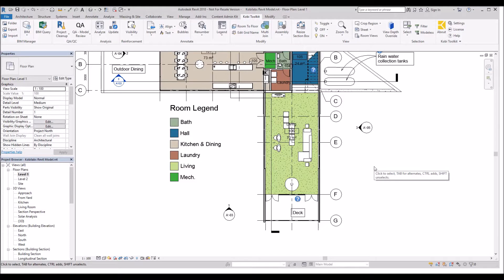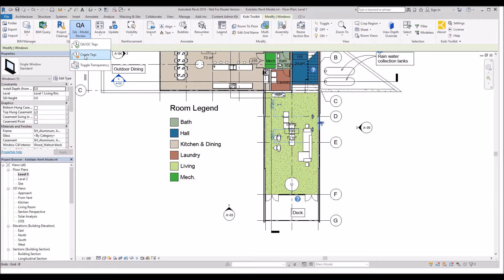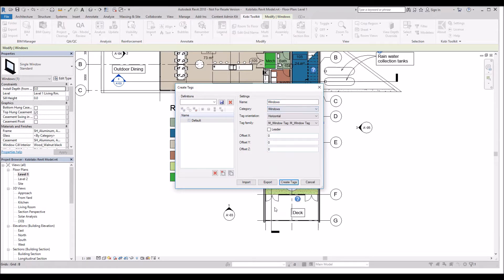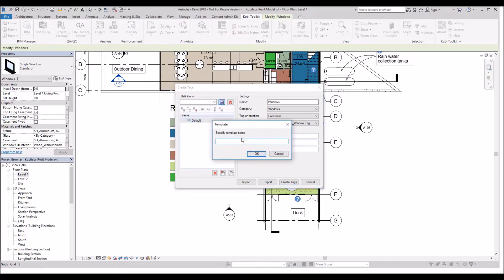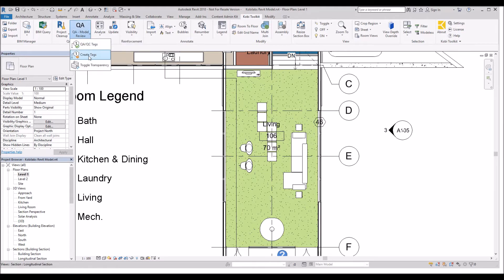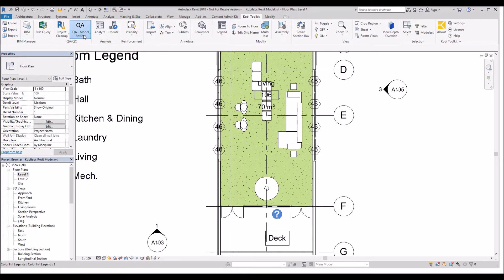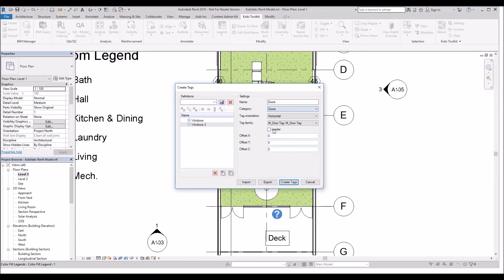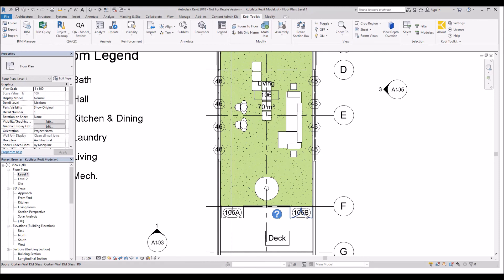Revit Create Tags - Kobi Toolkit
Revit Create Tags tool is included in Kobi Toolkit for Revit.